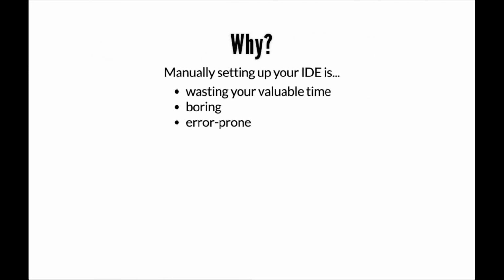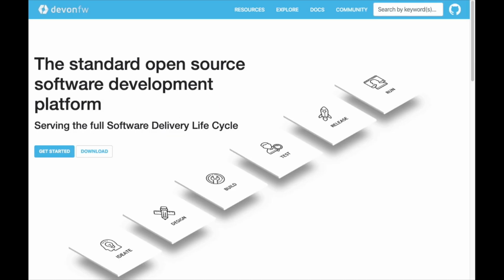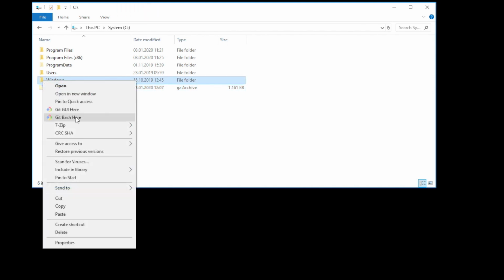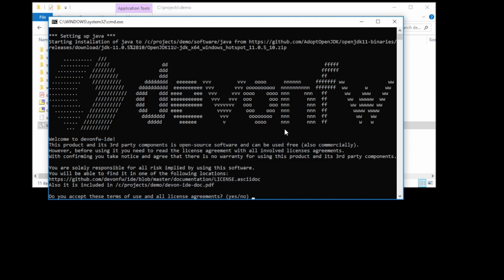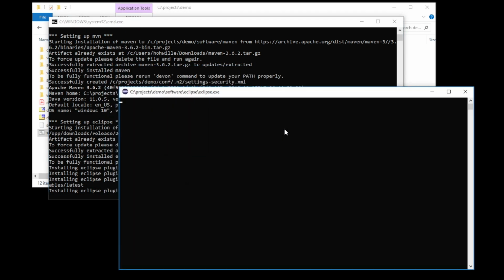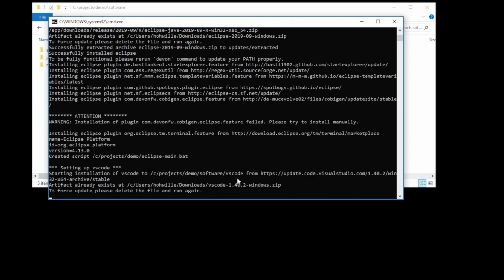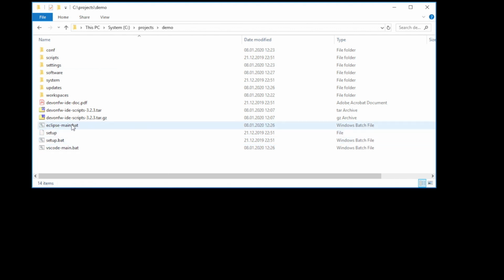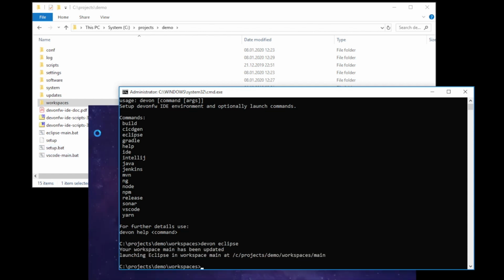devonfw-ide introduction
This video introduces the devonfw-ide with it concepts.